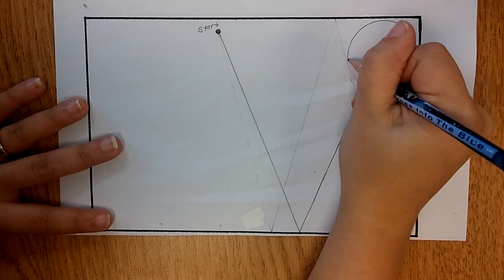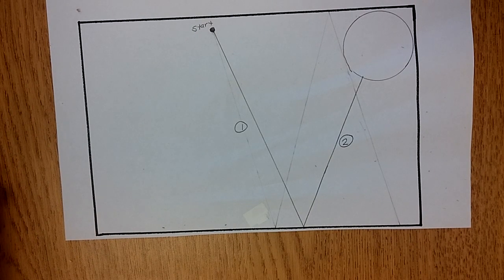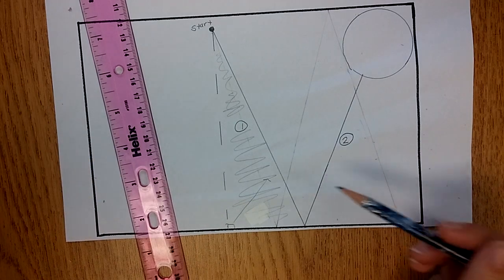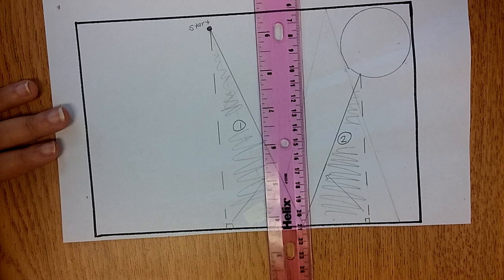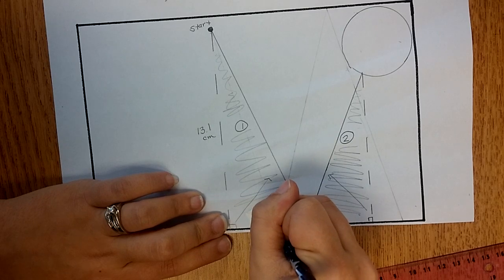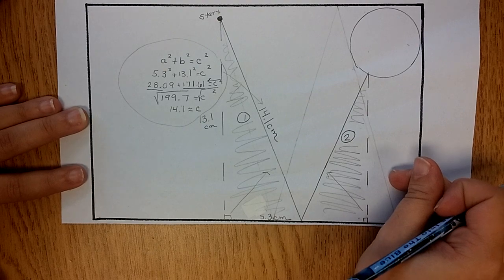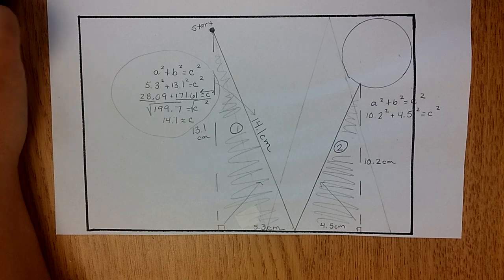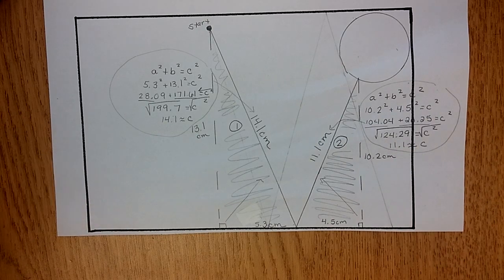Pool project phase 3